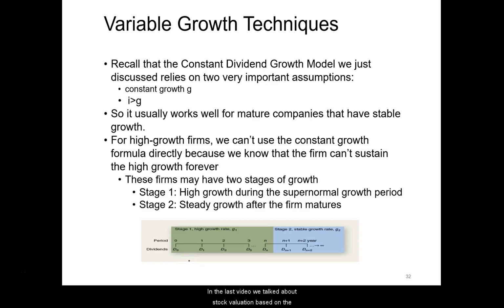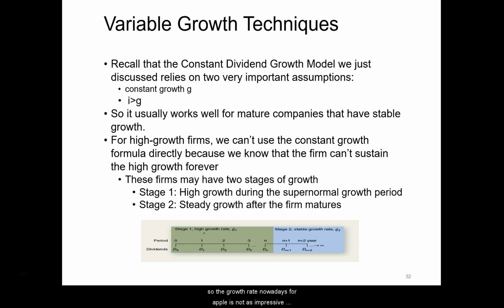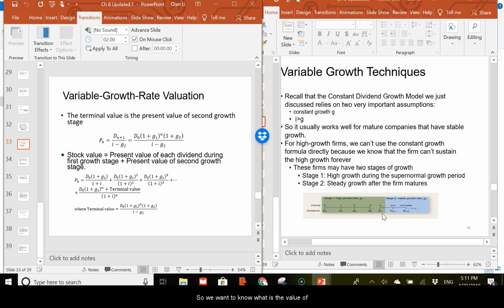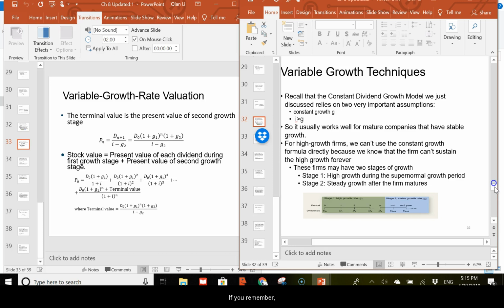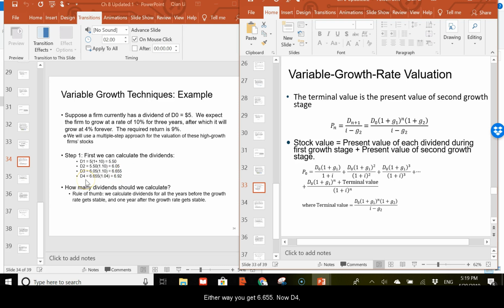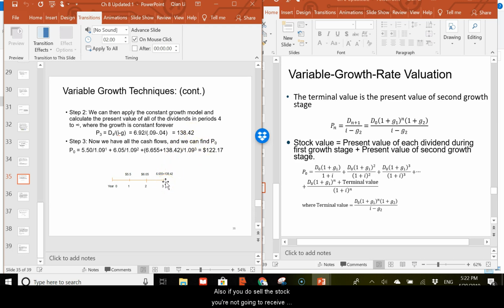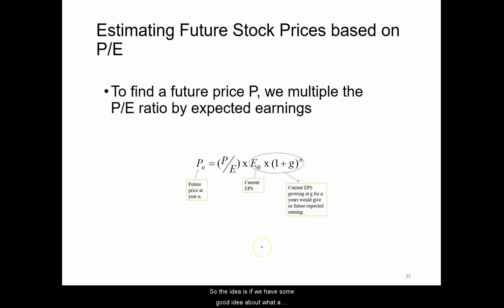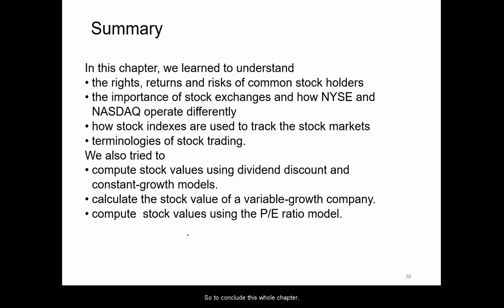BF Ch 8 Part 3